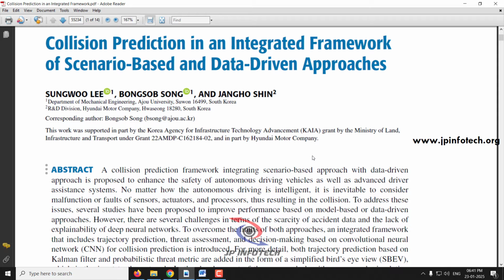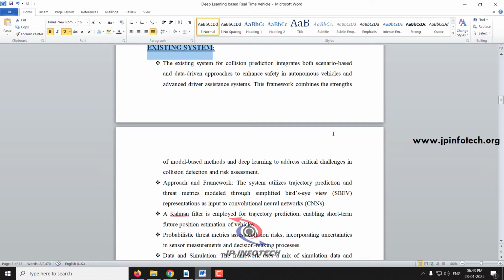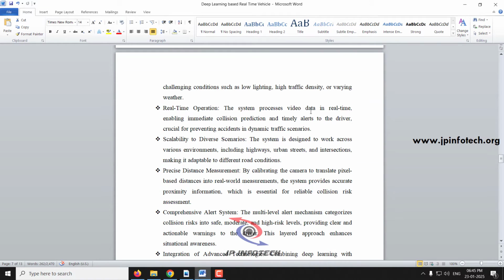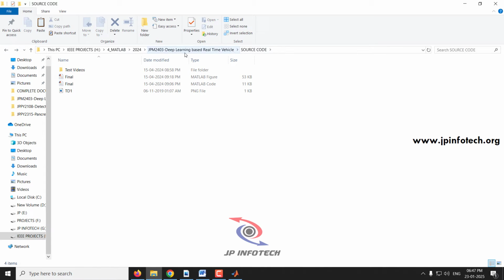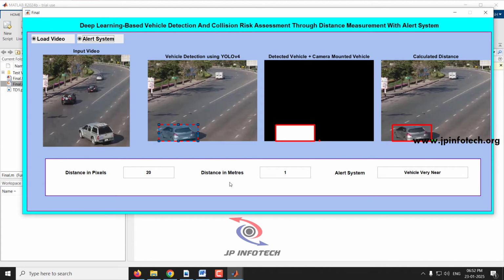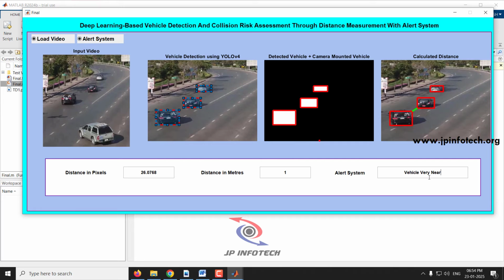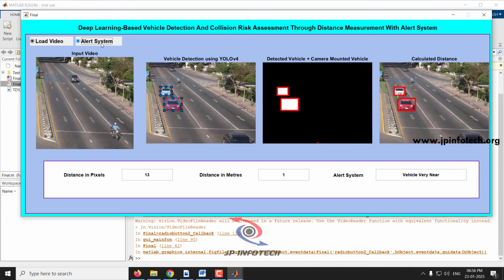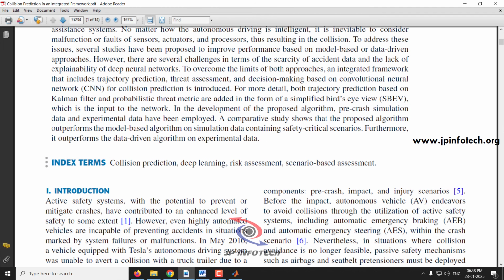Deep Learning based Real Time Vehicle Detection & Collision Prediction with Distance-Based Alert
Deep Learning based Real Time Vehicle Detection and Collision Prediction with Distance-Based Alert System | MATLAB Final Year Project.

📌Our Proposed Project Title: Deep Learning based Real Time Vehicle Detection and Collision Prediction with Distance-Based Alert System
💡Implementation: MATLAB.
🔬Algorithm / Model Used: Pre-trained YOLOv4.
🖥️Tool details:MATLABR2024B.
💰Cost (In Indian Rupees): Rs.3000/

📘Project Abstract:
👉Road accidents remain a significant global concern, causing extensive loss of life and property every year. With the increasing volume of vehicles on the road, the need for advanced systems to prevent collisions and ensure road safety has become paramount.
👉Addressing this critical challenge, the project "Deep Learning-Based Real-Time Vehicle Detection and Collision Prediction with Distance-Based Alert System" aims to utilize modern technologies to reduce the risk of road accidents through timely detection and alerts.
👉Developed using MATLAB, the system integrates the YOLOv4 (You Only Look Once version 4) model for real-time vehicle detection, trained on the COCO (Common Objects in Context) dataset.

🚀IEEE Base Paper Title: Collision Prediction in an Integrated Framework of Scenario-Based and Data-Driven Approaches.

📍REFERENCE:
SUNGWOO LEE, BONGSOB SONG, AND JANGHO SHIN, “Collision Prediction in an Integrated Framework of Scenario-Based and Data-Driven Approaches”, in IEEE Access, vol. 12, pp. 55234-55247, 2024.